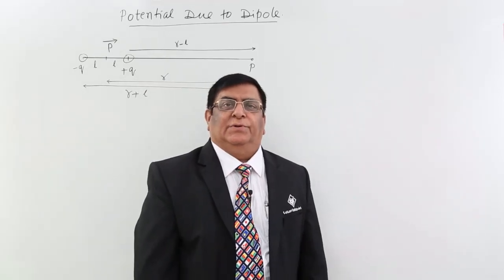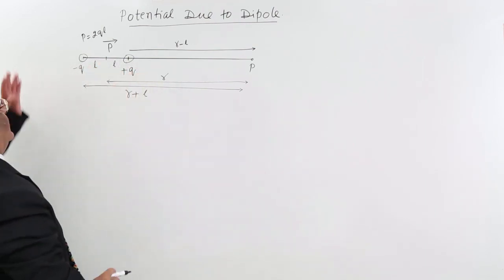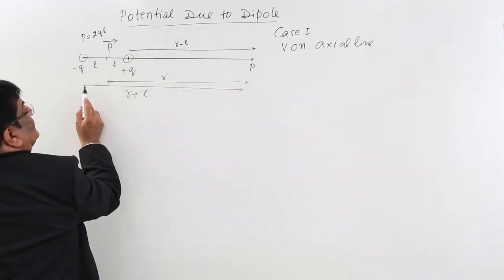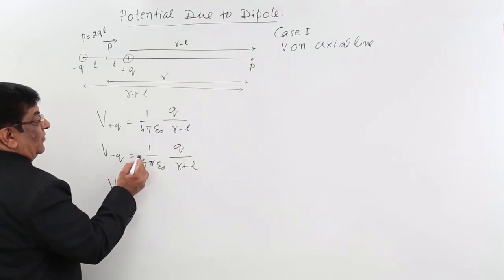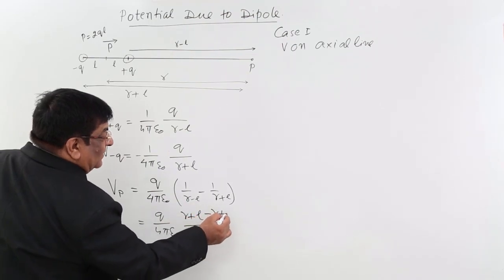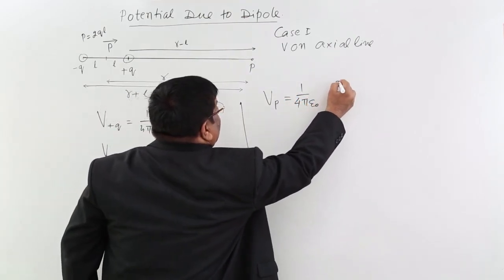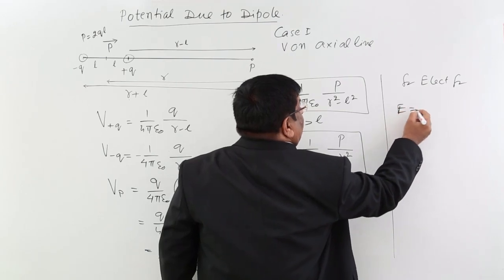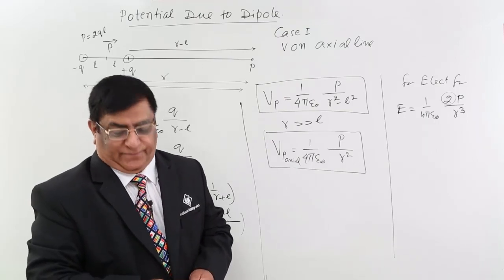Class 12th – Potential Due to Dipole | Electrostatic Potential and Capacitance | Tutorials Point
Potential Due to Dipole